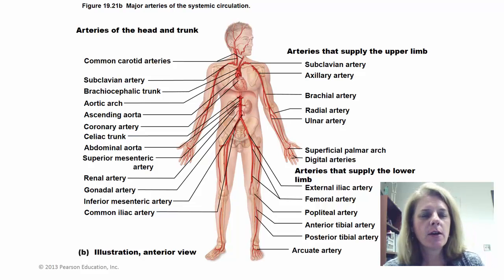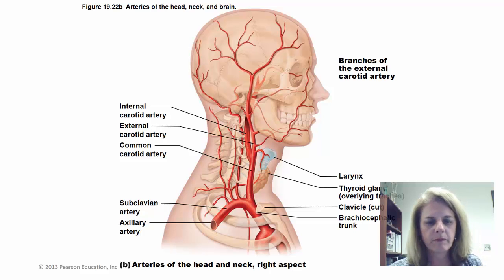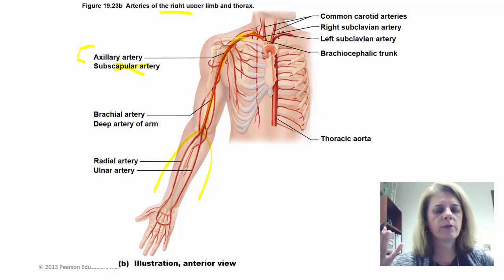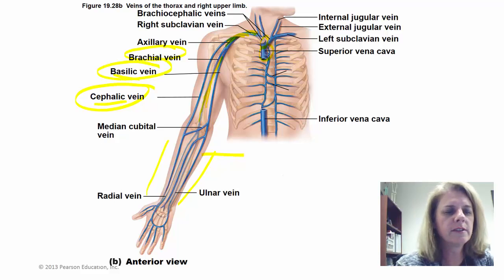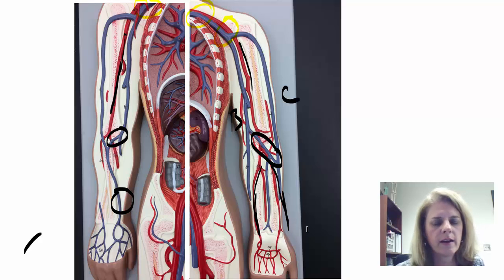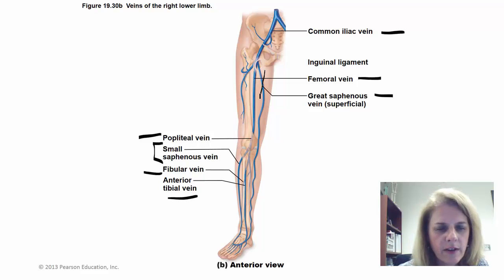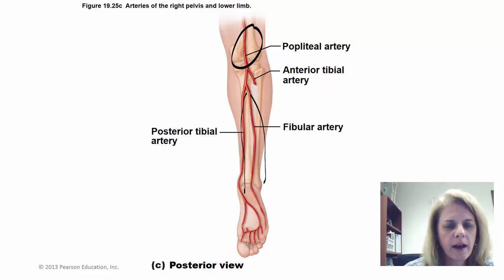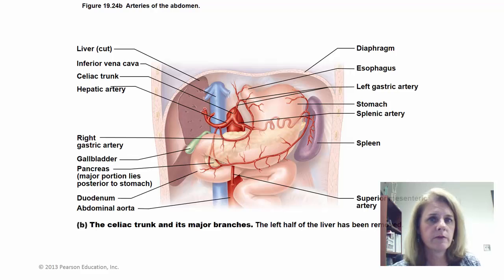Blood vessel lab part 2